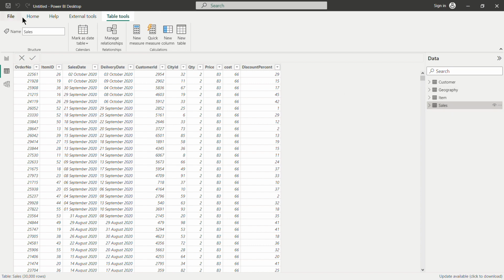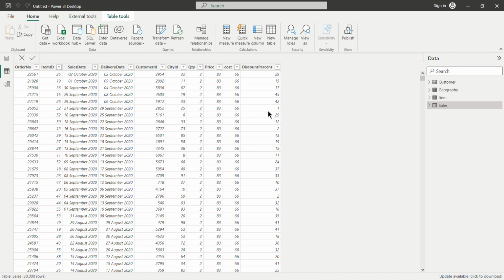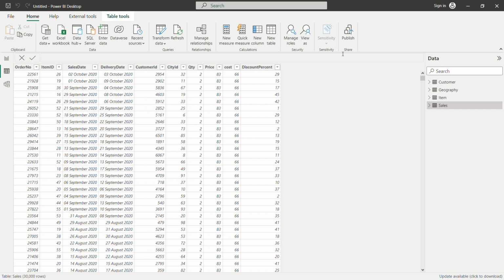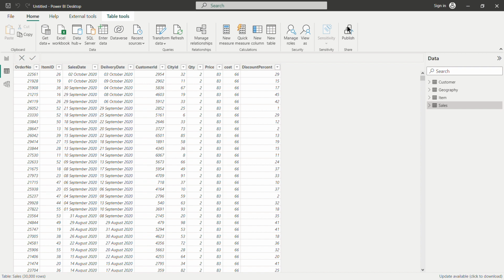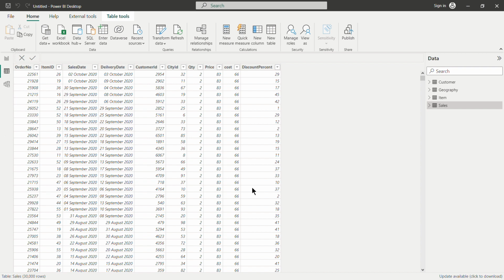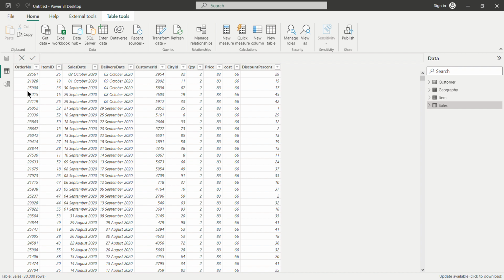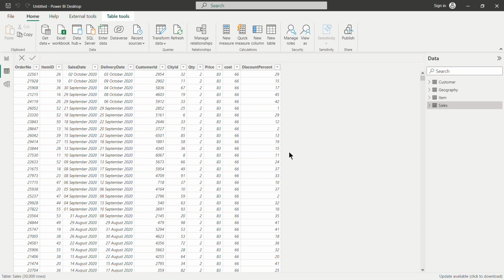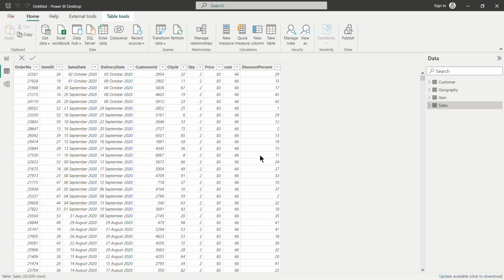Power BI Tutorial for Beginners: Getting started with Power query- Day 2.1